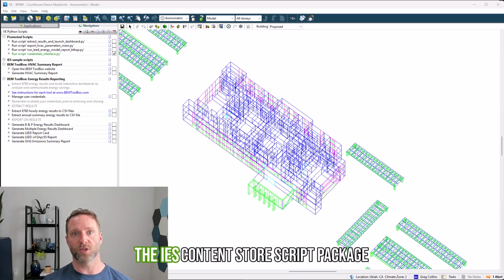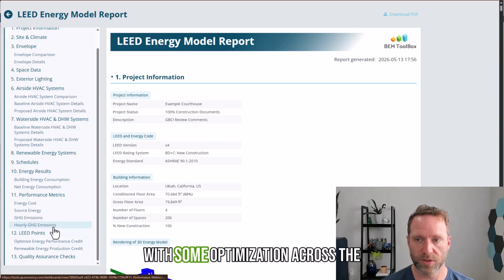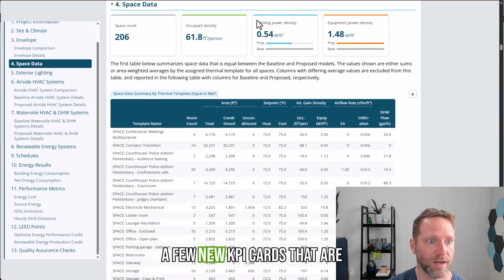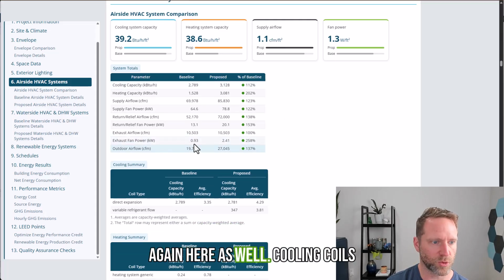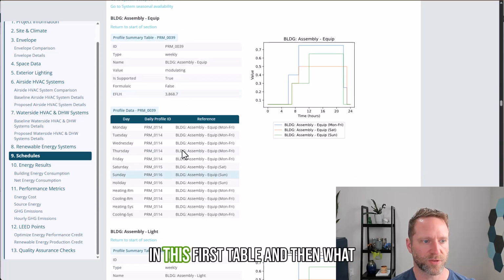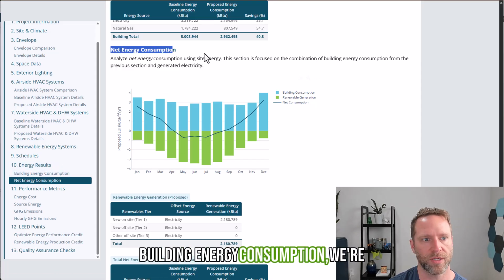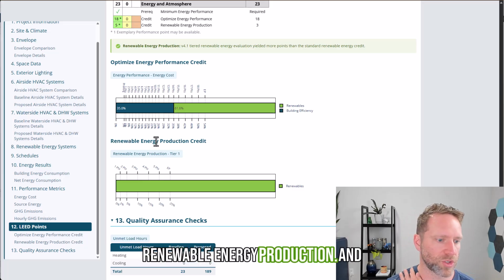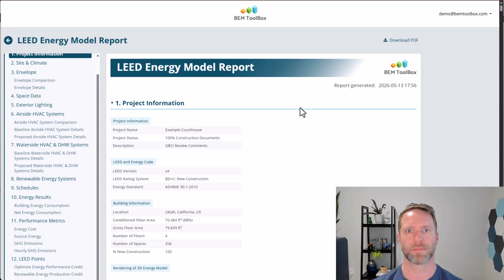BEM ToolBox: LEED Energy Model Report Demo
We developed BEMToolBox.com to modernize data reporting in the Building Energy Modeling (BEM) industry. This new tool, LEED Energy Model Report, will be a game-changer for anyone working on LEED energy models in IESVE software!

We're doing final testing now, and these tools should be publicly available soon.

Let us know what you think! How much time will this tool save you?